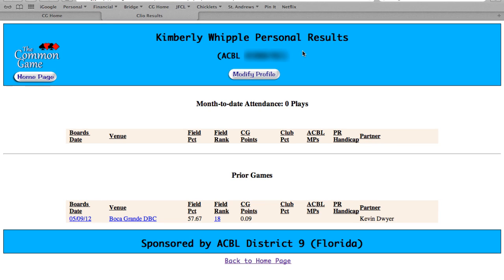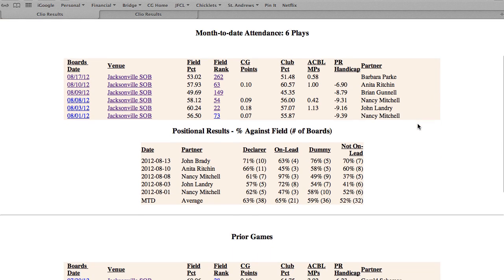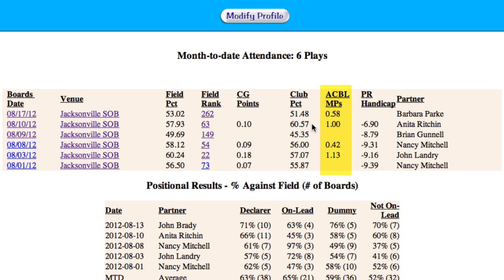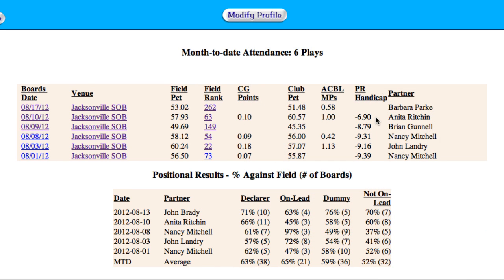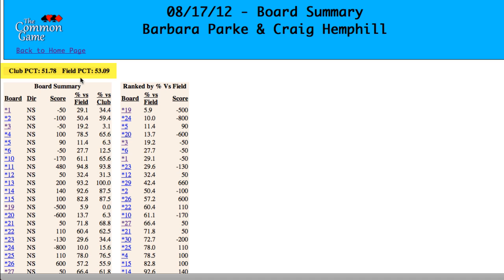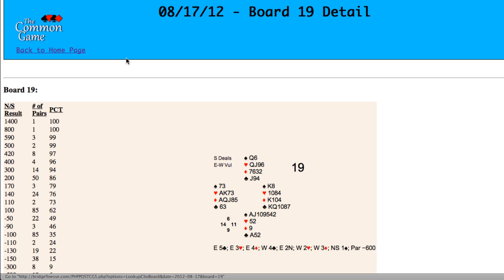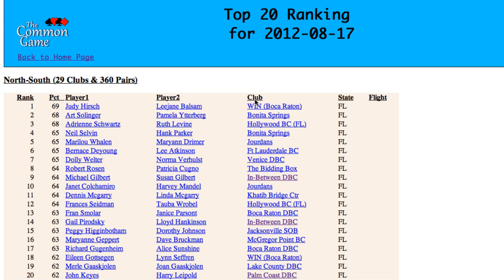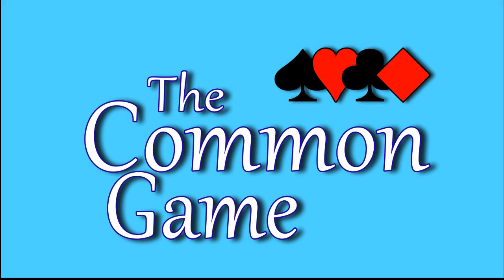The Common Game Personal Results Page Tutorial.mp4